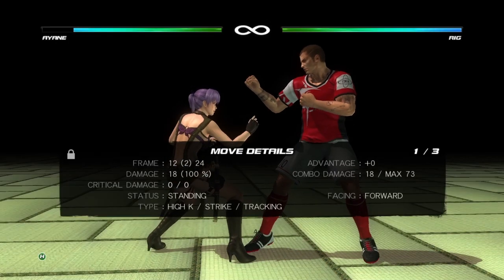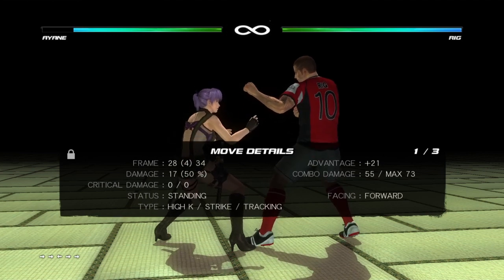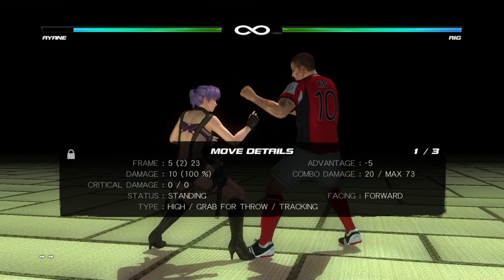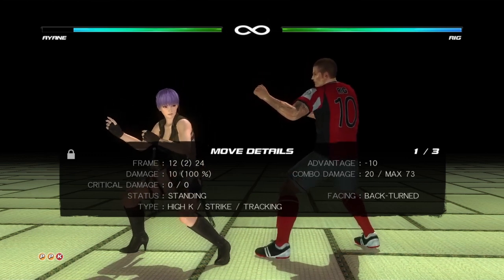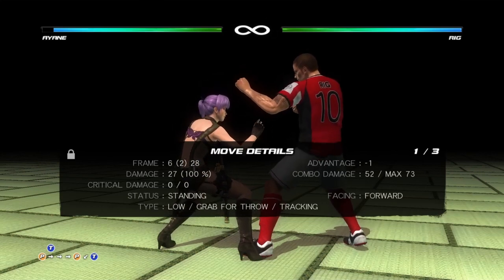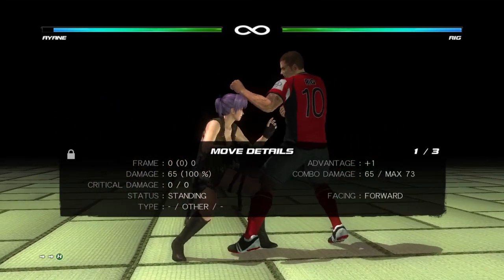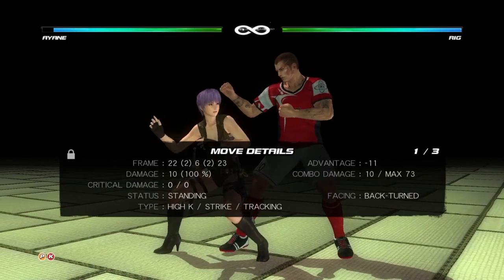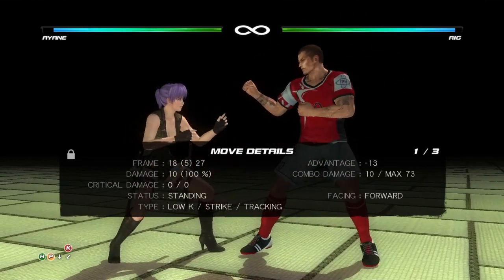Why Was Ayane Top Tier? (A DOA Newcomer)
New to the game yes but I can see why Ayane was top tier in DOA5